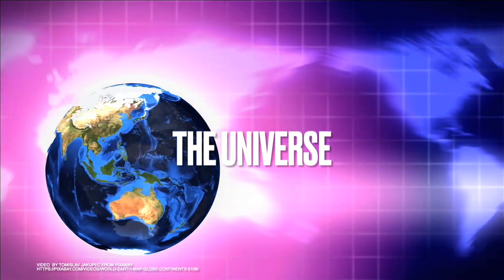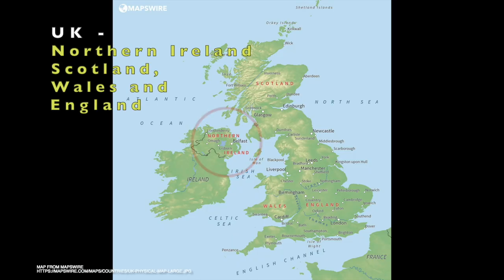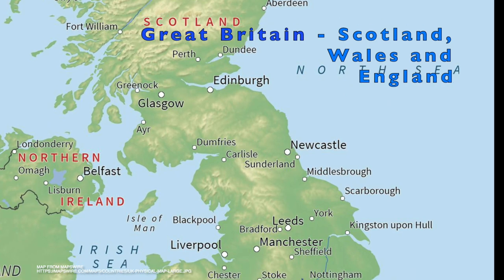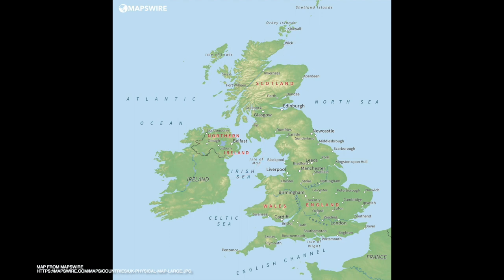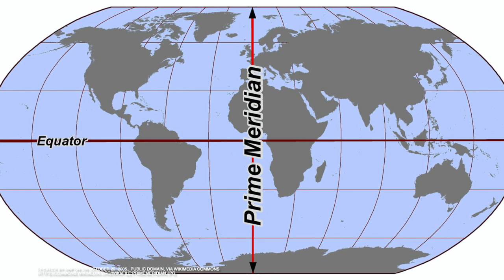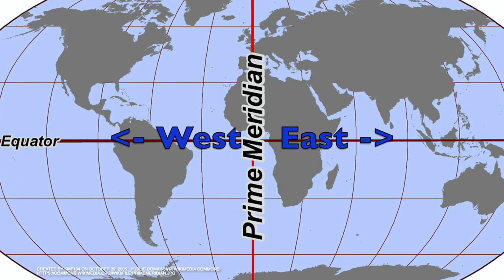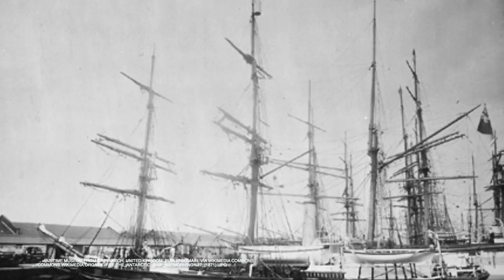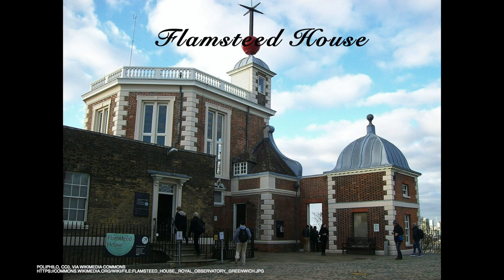E1 United Kingdom - England - London - English P1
Welcome to InspireFromUniverse - "Students Special Channel in English" to know, learn and get inspire about world and beyond in the universe.

In this video learn about UK, Great Britain and England.
Showing London's Top sight seeing places with interesting facts.